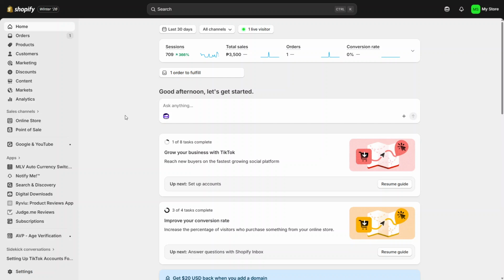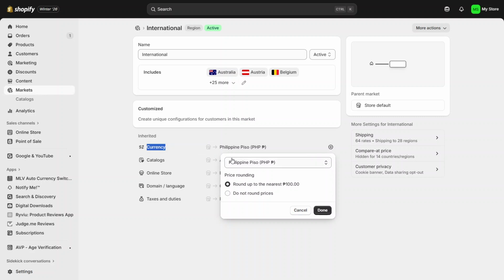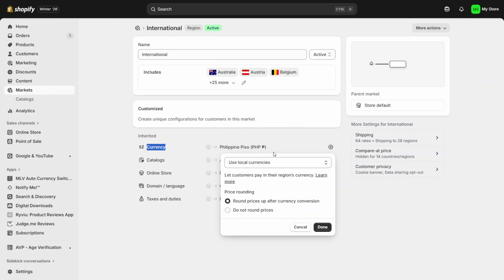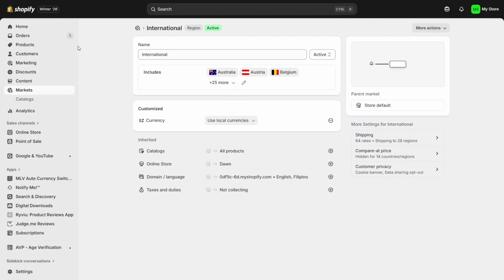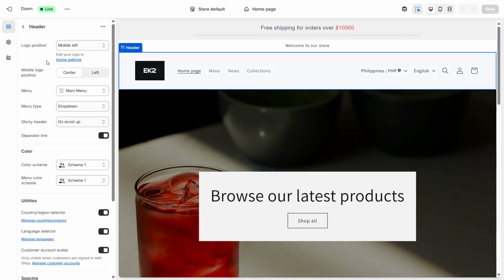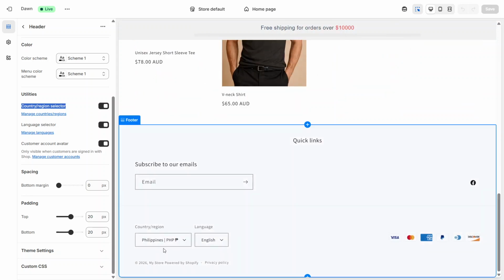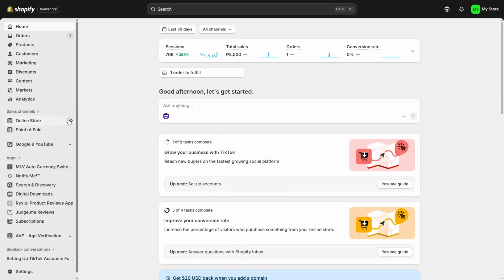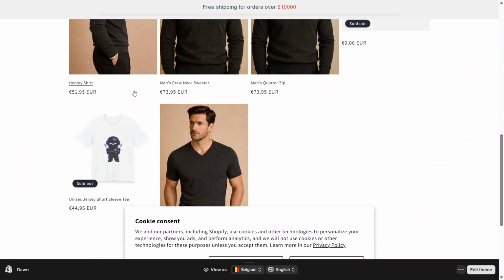How to Add a Currency Converter in Shopify (2026) | Markets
This video shows how to add a currency converter in Shopify using the correct method that works in 2026. You’ll learn how currency conversion is handled in Shopify and where to enable multiple currencies so customers can shop in their local currency.
We walk through the Markets and theme-related settings step by step, showing how currency conversion works automatically and how the currency selector appears on the storefront. This is essential for international stores that want to improve customer experience and reduce friction at checkout.
The tutorial matches the current Shopify interface, so you can follow along exactly as shown. If older guides don’t match what you see in your admin, this video shows the current, reliable way to add a currency converter in Shopify.